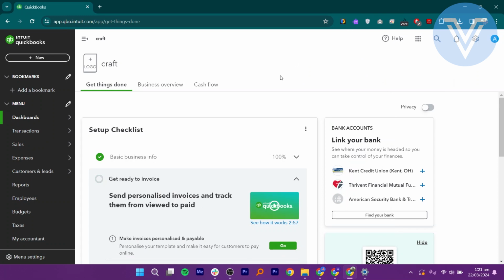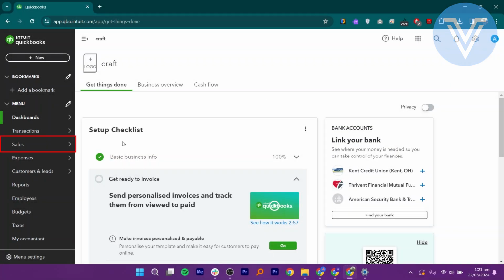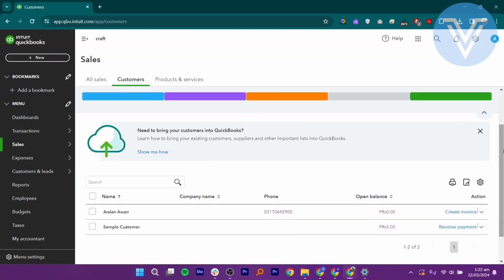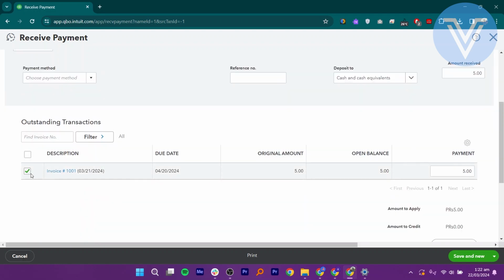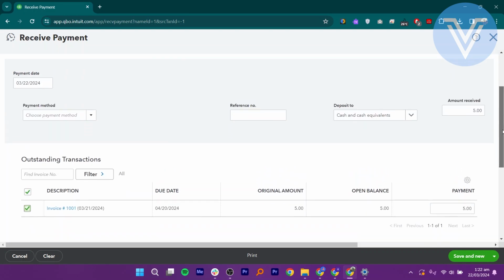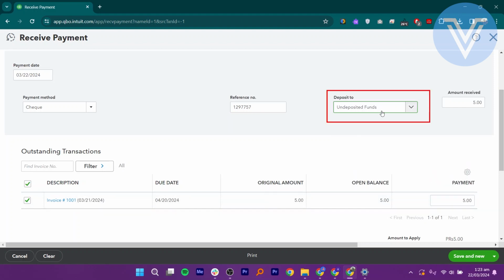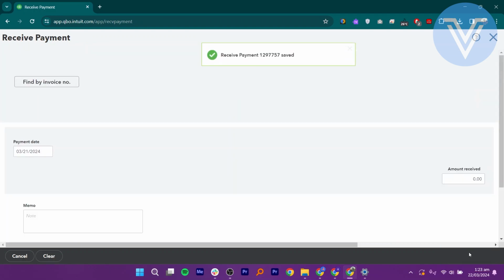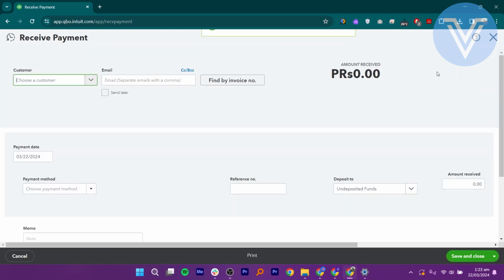HOW TO RECEIVE A PAYMENT FROM YOUR CUSTOMER IN QUICKBOOKS ONLINE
In this tutorial, we'll guide you through the process of HOW TO RECEIVE A PAYMENT FROM YOUR CUSTOMER IN QUICKBOOKS ONLINE. We've broken it down into easy-to-follow steps to ensure you get the most out of it. this video is packed with valuable insights you won't want to miss. 🚀.  Make sure to watch until the end for all the key insights.